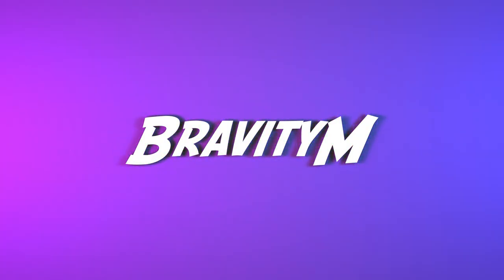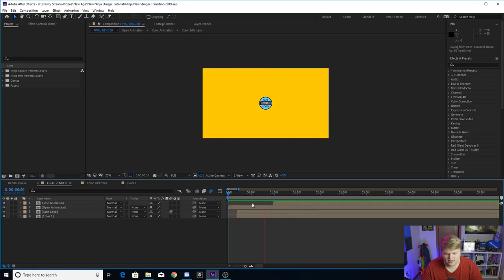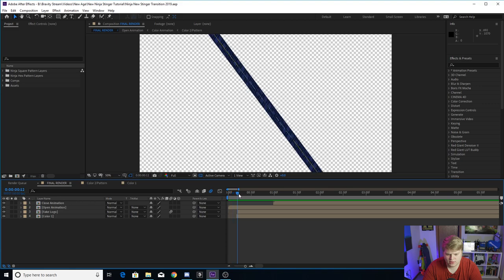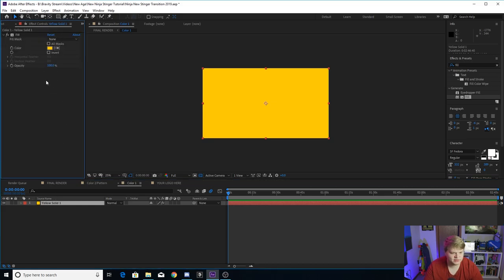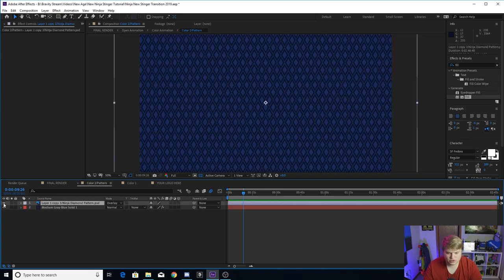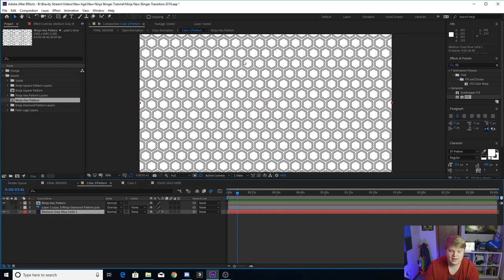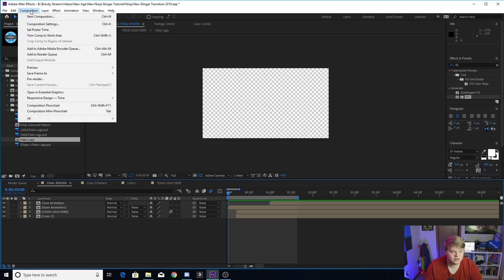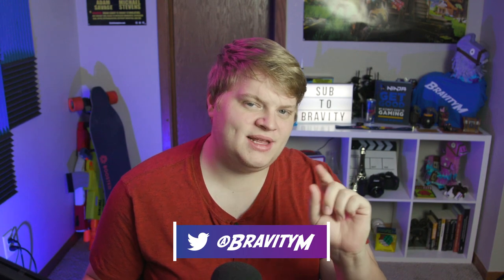How To Make Ninjas NEW Stinger Transition!!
Sooo... Ninja switched to Mixer and got a new transition... BUT, here's how to make it! Enjoy!